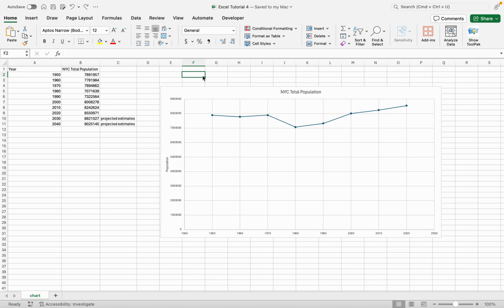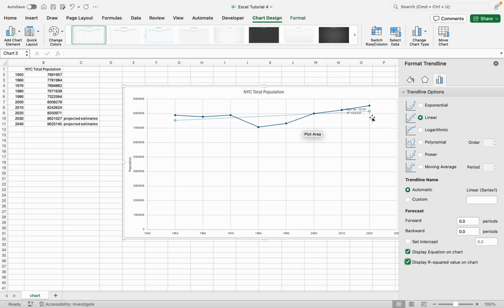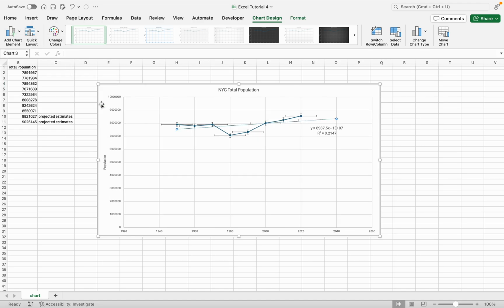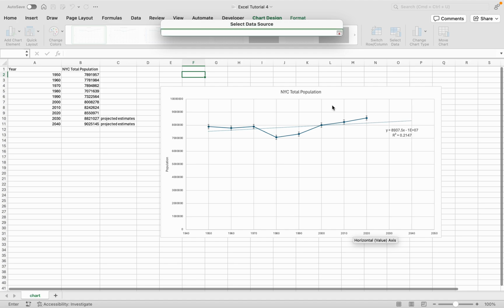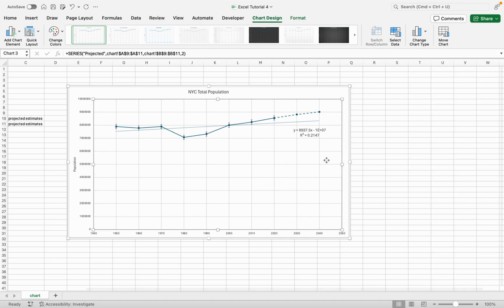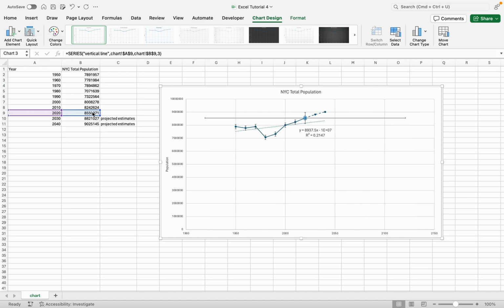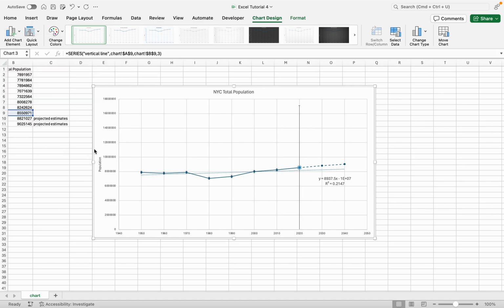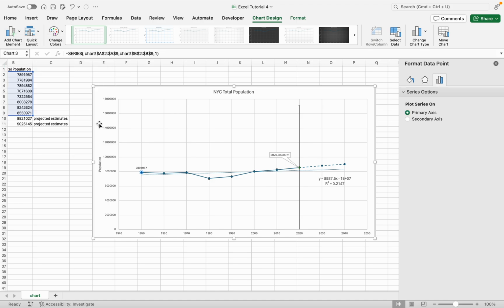Excel Tutorial 4